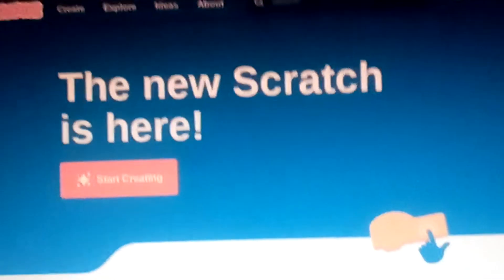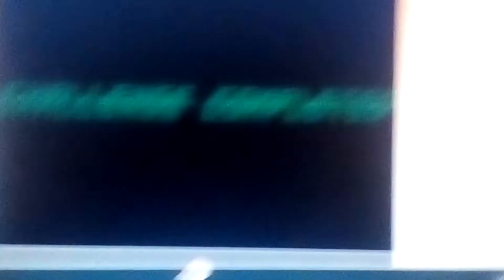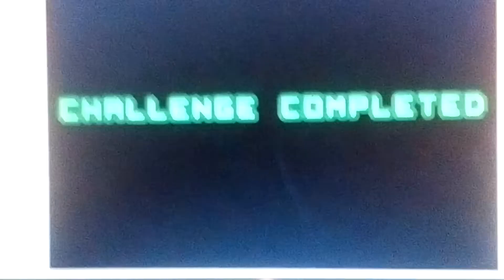More Math 8's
There's a dumb number 8 on my clock again! I also play through "Eight" on Scratch.